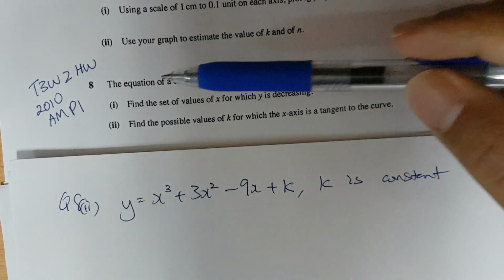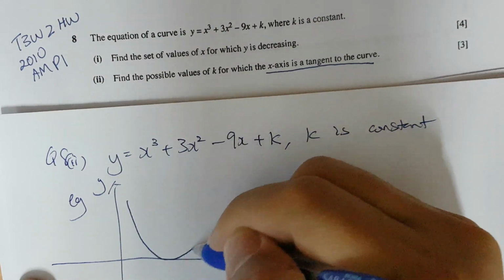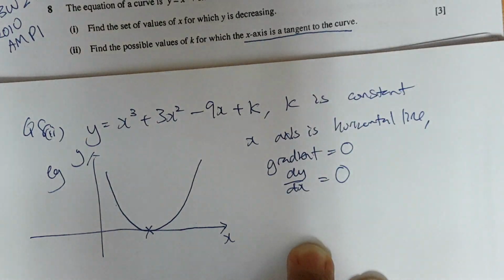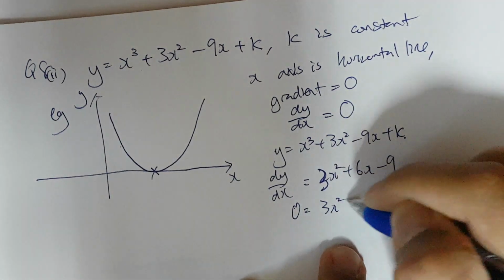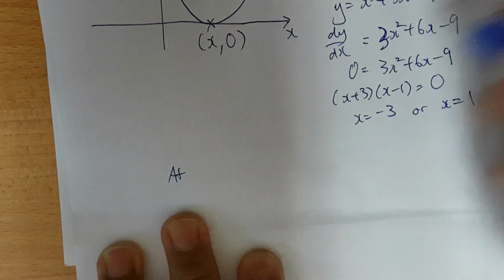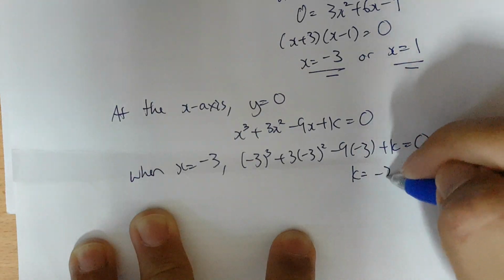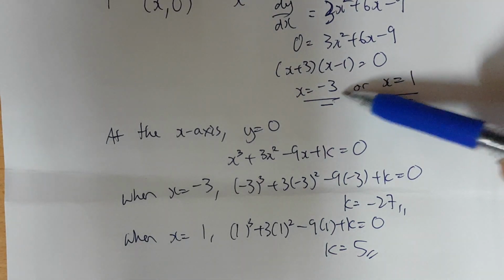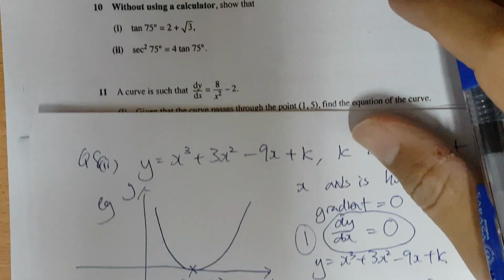2010 AM P1 Q8